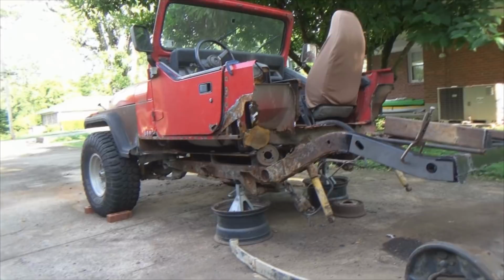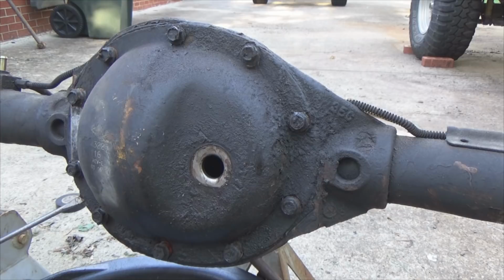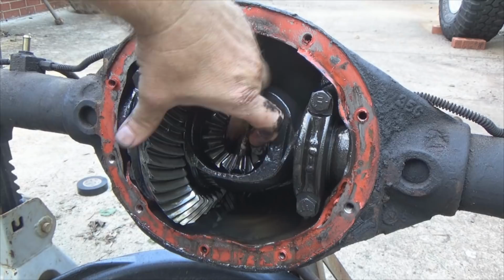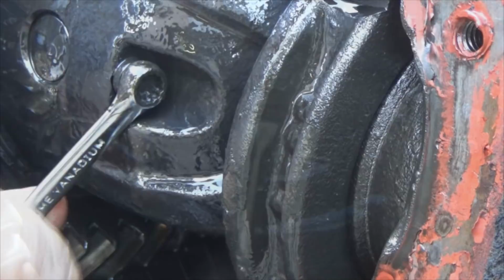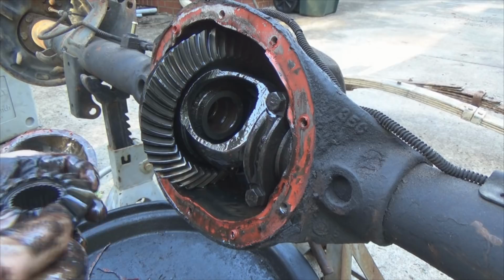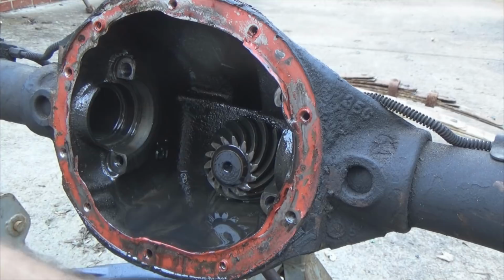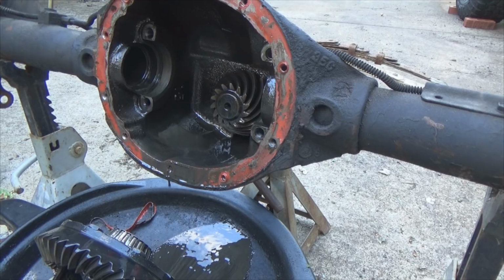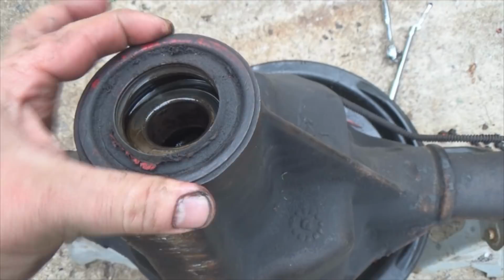Jeep Wrangler YJ - How to find your gear ratio and Dana 35 getting scrapped.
I'm junking the Dana 35 that came from my Jeep Wrangler YJ. As I tear it down I show 3 ways to find your gear ratio. I explain all the internal parts as I show how to disassemble it.